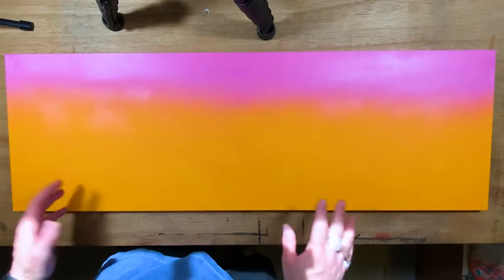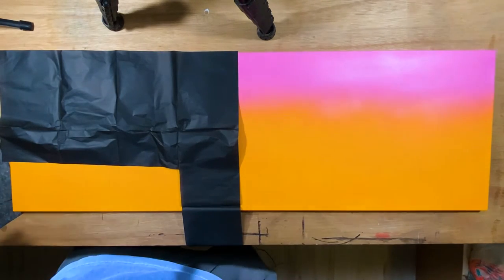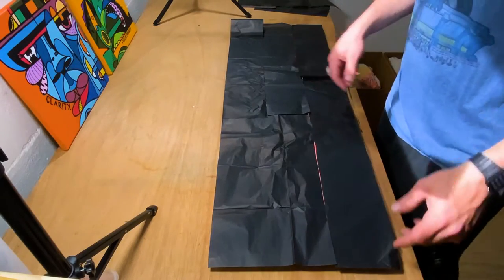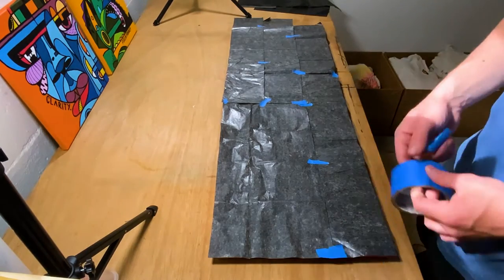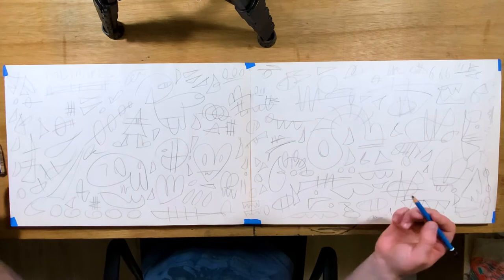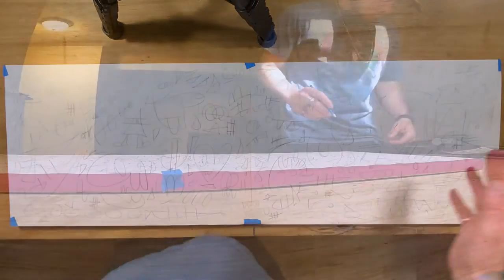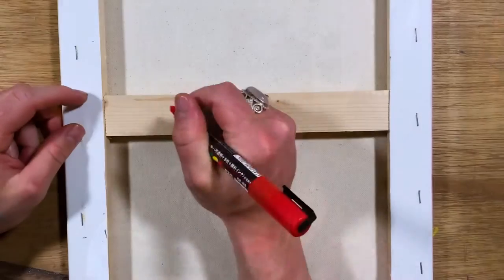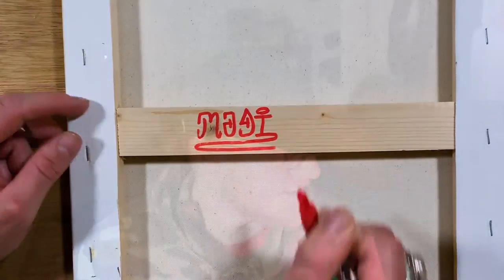The Bridge Between Us: A Call For Unity In A Large Landscape Painting On Canvas - Posca Portrait Art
On today's episode of ModiMakes: Let's check out the first large landscape painting on canvas from the blue meanies painting series entitled: The Bridge Between Us. The Bridge Between Us Posca portrait art landscape painting was made as a call for unity in a large landscape painting. Another abstract pop art painting, it shows how to take street art into the studio and combine it with pop art and cubism. It will also showcase how to create a beautiful and easy bridge painting, since painting bridges on landscapes seems to remain extremely popular. This video, like almost all of my videos, will also showcase how to paint over spray paint, how to paint with Posca markers, and how to make interesting line art (since one of the biggest challenges people face when making art with black linework is how to make it not look cartoonish). So if you want to see a painting tutorial with unique painting techniques, and learn to to make canvas street art, then this is the video for you! Enjoy!